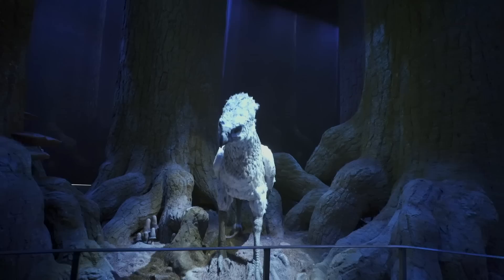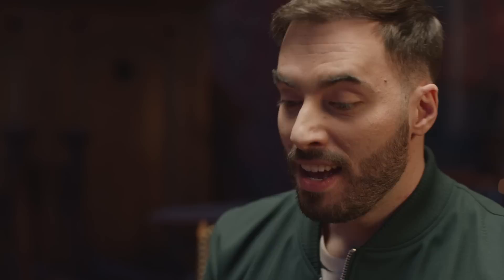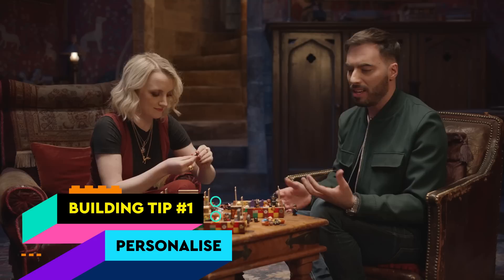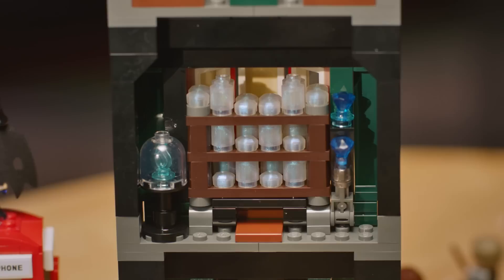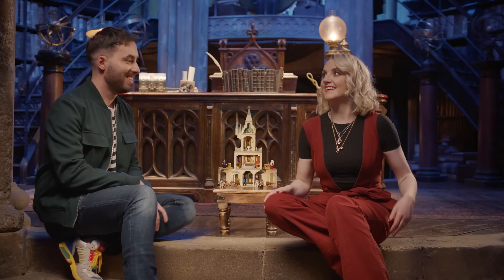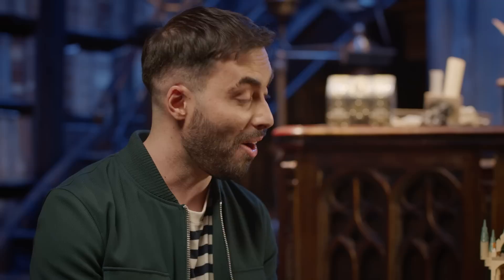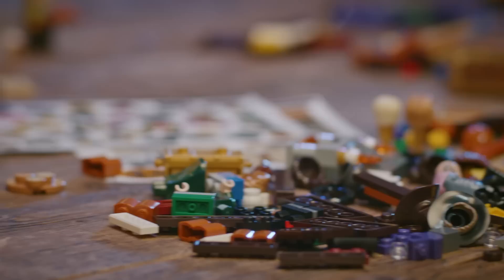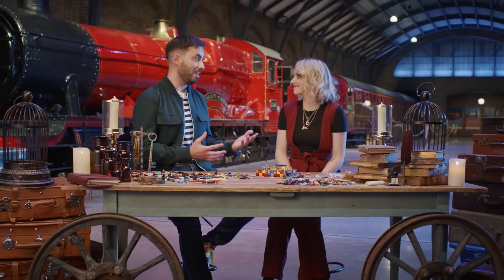BTS of LEGO Harry Potter w/ Evanna Lynch & Marcos Bessa | LEGO® CON 2022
Harry Potter actress Evanna Lynch embarks on a magical adventure through Warner Bros. Studio Tour London: The Making of Harry Potter, as she explores the real-life filming locations and how they inspired the current LEGO Harry Potter sets.